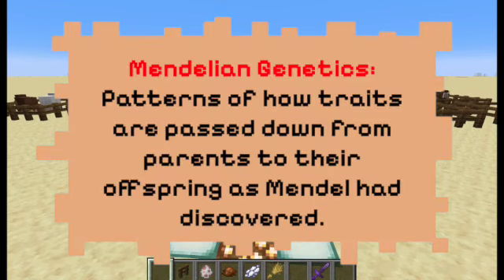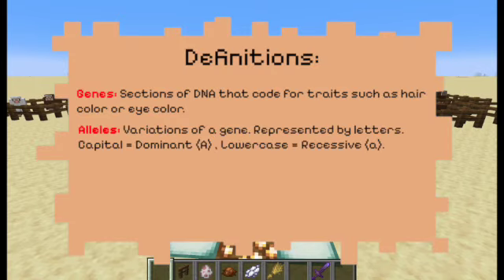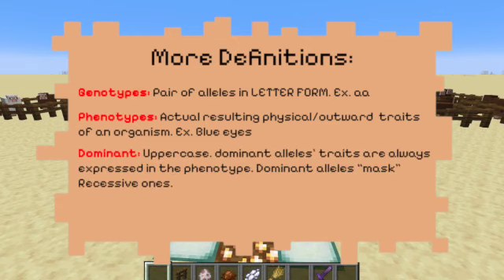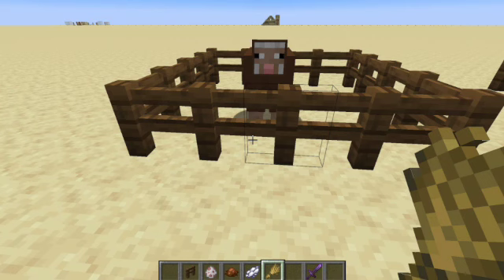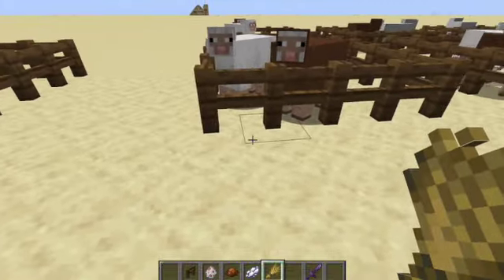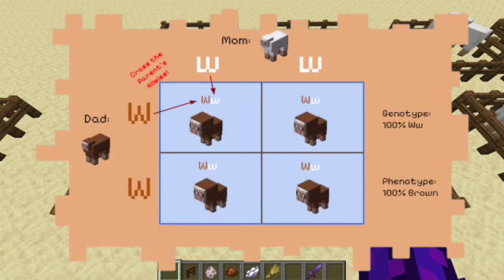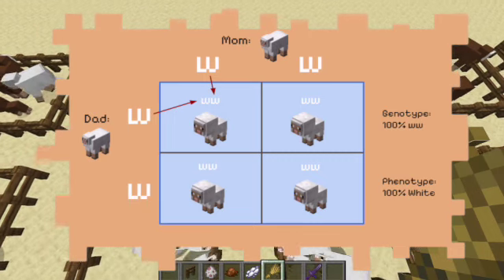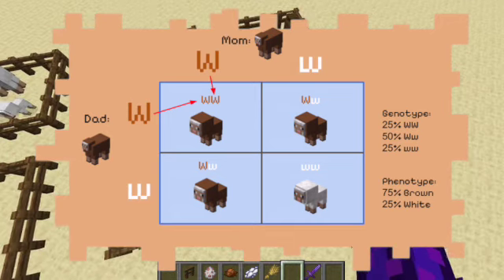Mendelian Genetics and Punnett Squares Using Minecraft | Biology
Hello, I'm Zalcka! In this video, we will be going over Mendelian Genetics and Punnett Squares using Minecraft.